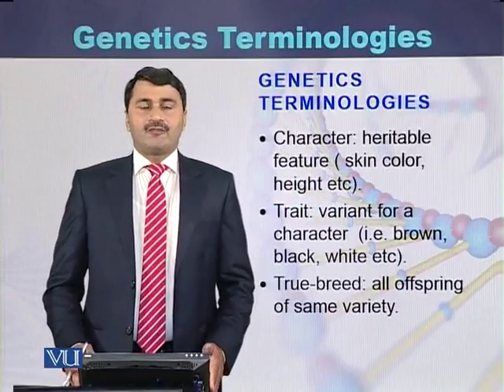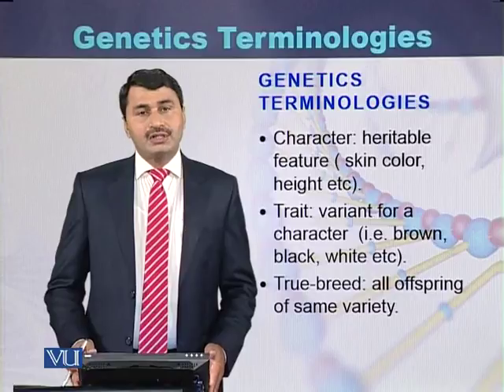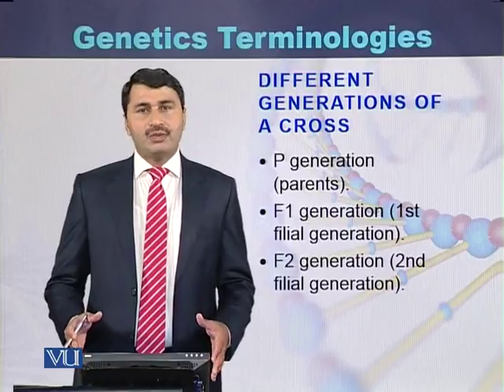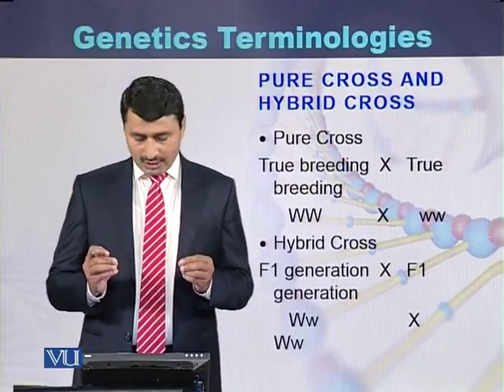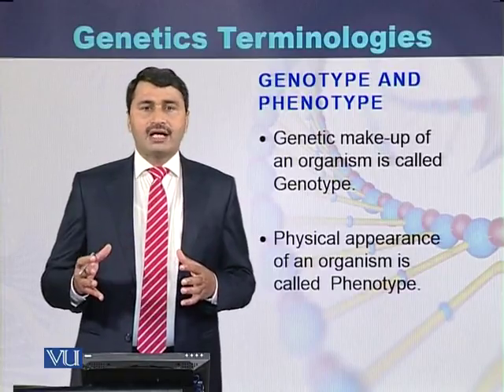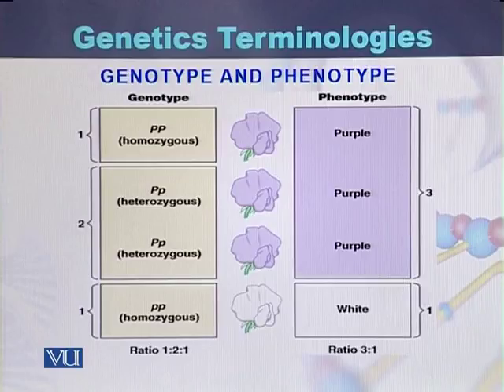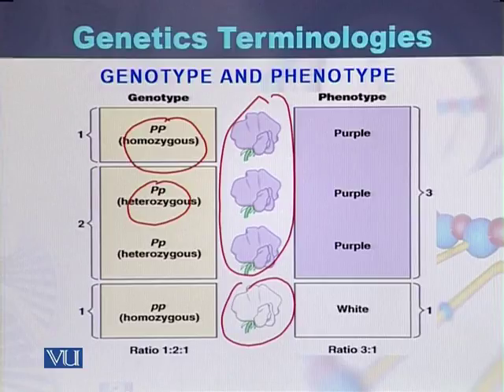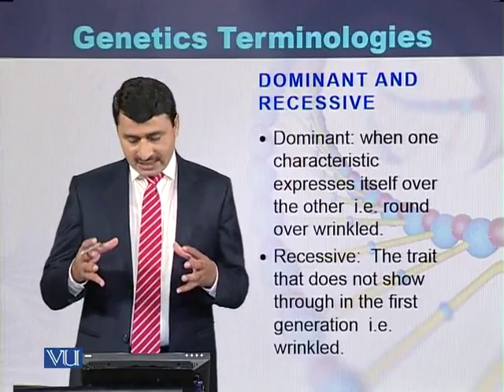BIO301 Topic003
Course Code: BIO301
Course Name: Essentials of Genetics
Instructor: Dr. Jamil Ahmad, Post Doctorate (WHO-IARC, Lyon, France)
Topic: